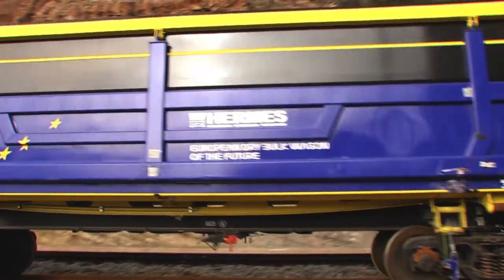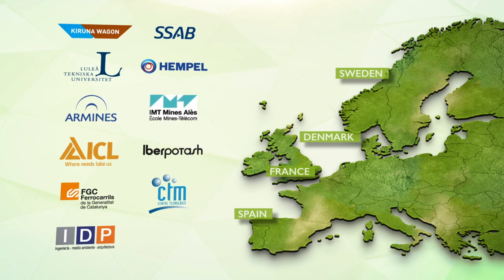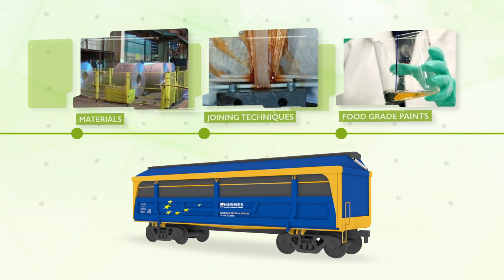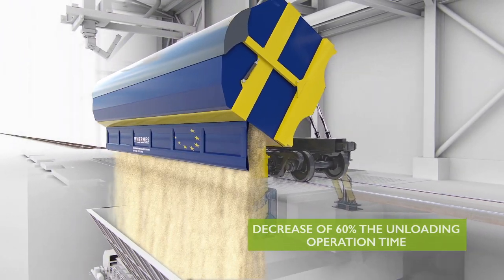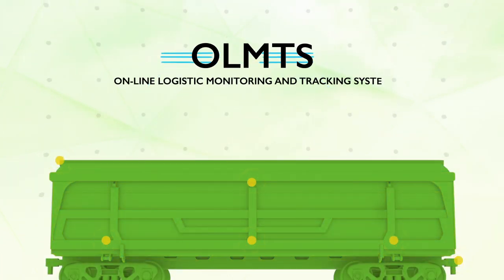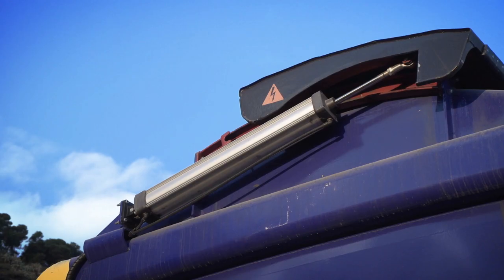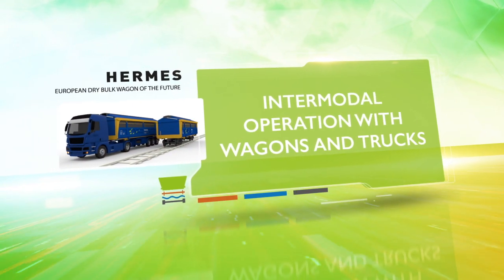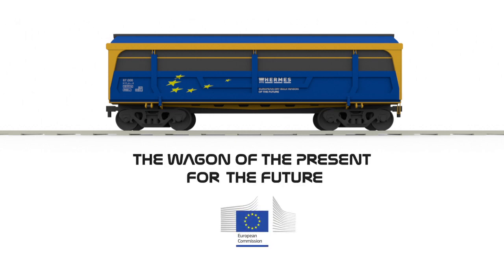Hermes: los resultados de un proyecto estratégico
Vídeo final con las conclusiones obtenidas en el proyecto de investigación sobre el nuevo vagón de transporte de mercancías del futuro. Hermes ha contado con la participación de empresas, universidades y  centros de investigación tecnológica de paises como España, Francia, Dinamarca y Suecia. Ha contado con la subvención de la Unión Europea. en el marco de Horizon2020. ICL Iberia ha coordinado este proyecto de tres años que ya ha acabado.
El vídeo muestra el excelente resultado obtenido.